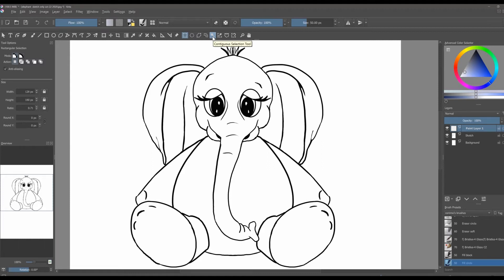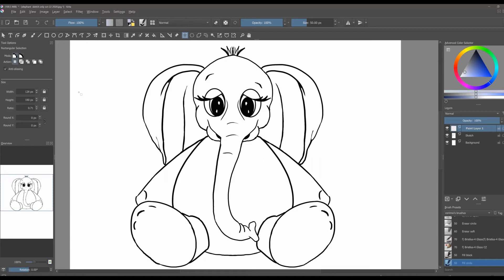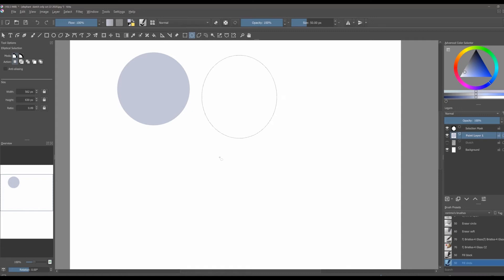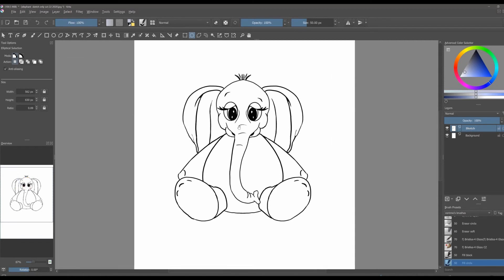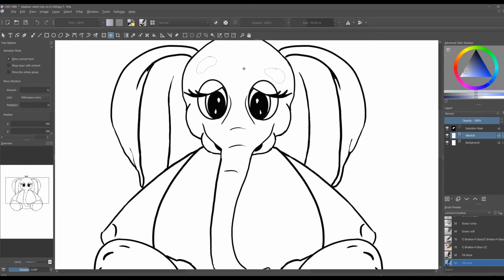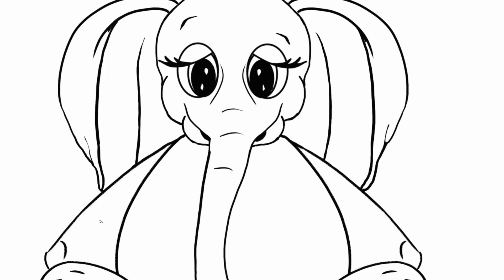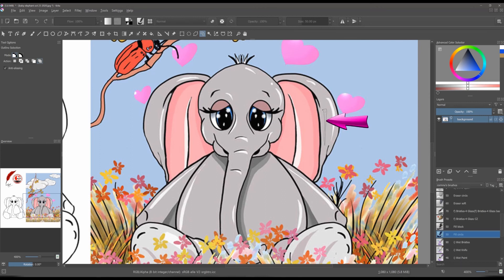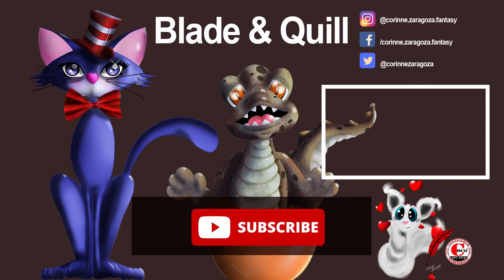LEARNING TO USE KRITA: HOW TO USE THE SELECTION TOOLS TO PAINT YOUR ILLUSTRATION.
Hello. Today, I am showing you how I paint my illustrations using the selection tools. Have a great week.

Chapters
00:00 Intro.
00:10 Quick introduction to the selection tools.
01:00 Anti-Aliasing (where to find it, if you do not see it on your workspace = Pixel selection mode versus Vector selection mode).
01:30 Demonstrating what Anti-Aliasing does for you.
01:58 Filling a selection with the foreground color.
02:24 Filling a selection with a background color.
03:15 Working with the lasso selection tool (also called the Outline selection tool)
04:10 Working with the magic wand (also called the contiguous selection tool).
05:02 Showing the end product and demonstrating how I did my highlights.

Link to the Amazon store: